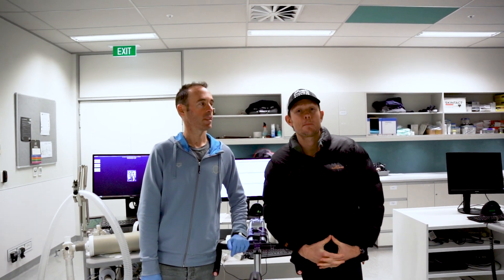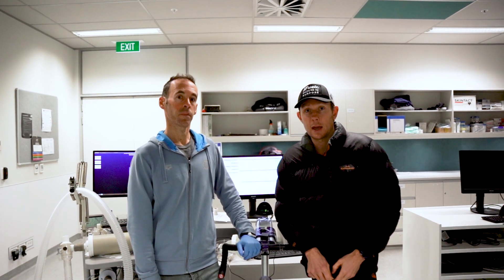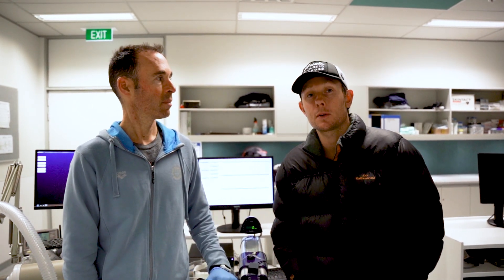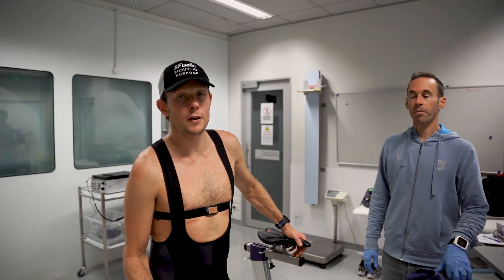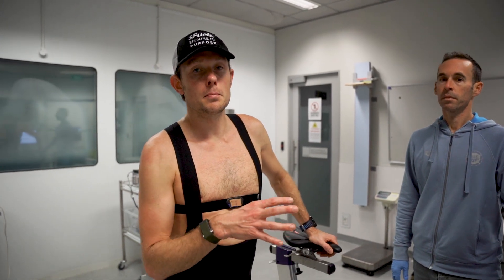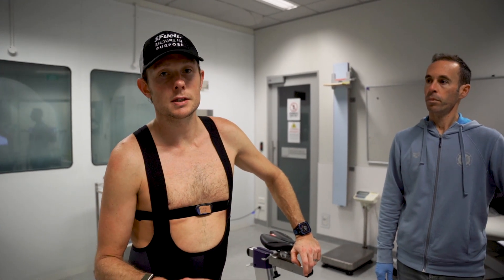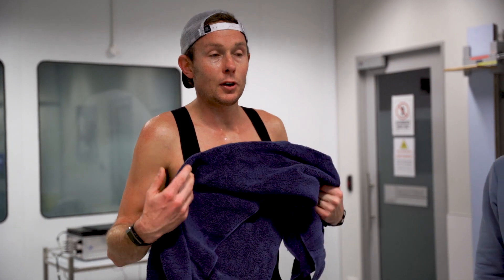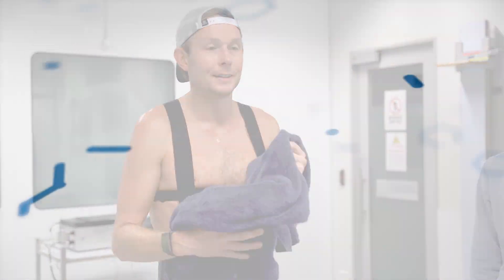Endure IQ Pre-feeding Study Day 2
Protein intervention equal to 1g per 1kg of body weight.